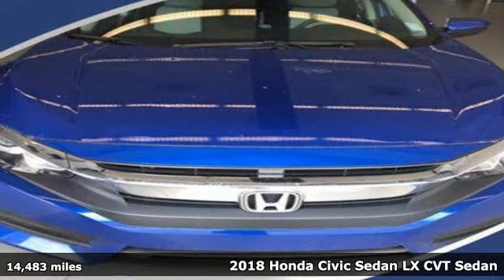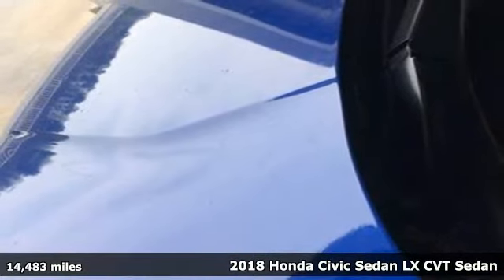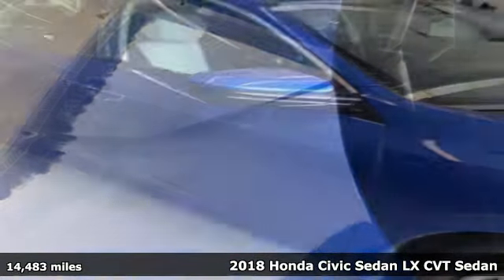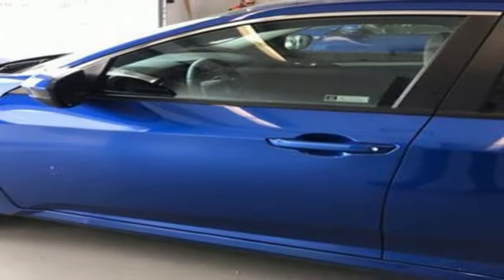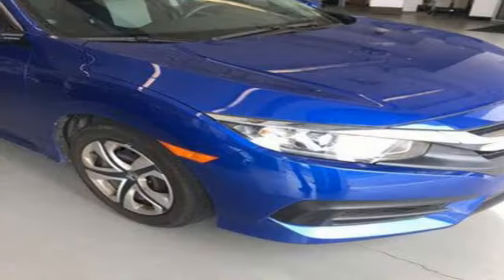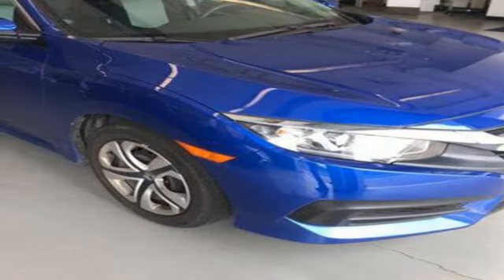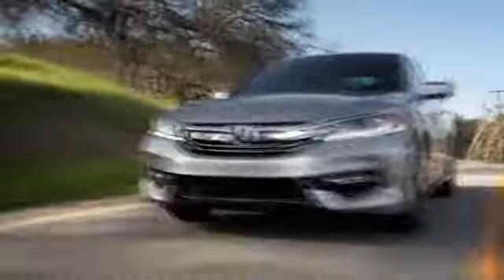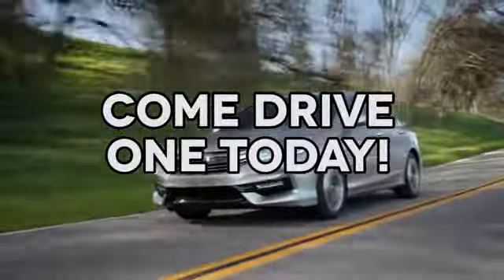Used 2018 Honda Civic Sedan Cary NC Raleigh, NC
Year: 2018
Make: Honda
Model: Civic Sedan
Trim: LX
Engine: 4 Cylinder Engine
Transmission: Variable
Mileage: 14483
Stock #: CH95454A
VIN: 2HGFC2F54JH594882
Clean CARFAX. 2018 Honda Civic LX FWD CVT 2.0L I4 DOHC 16V i-VTECWelcome to AutoPark Honda! Located in Cary, NC, We are proud to serve Sanford, Holly Springs, Apex, Fuquay-Varina, Garner, Chapel Hill, Raleigh & Durham North Carolina. From the moment you walk into our showroom, you'll know our commitment to Customer Service is second to none. We strive to make your experience with us a good one for the life of your vehicle. Horsepower calculations based on trim engine configuration. Please confirm the accuracy of the included equipment by calling us prior to purchase. Recent Arrival! Odometer is 15714 miles below market average! 31/40 City/Highway MPGAwards:* 2018 KBB.com Brand Image Awards * 2018 KBB.com 10 Most Awarded BrandsKelley Blue Book Brand Image Awards are based on the Brand Watch(tm) study from Kelley Blue Book Market Intelligence. Award calculated among non-luxury shoppers. Kelley Blue Book is a registered trademark of Kelley Blue Book Co., Inc.

Address:
3630 Old Raleigh Road